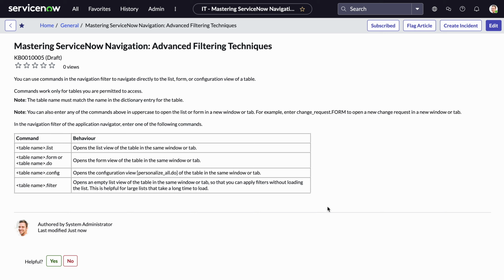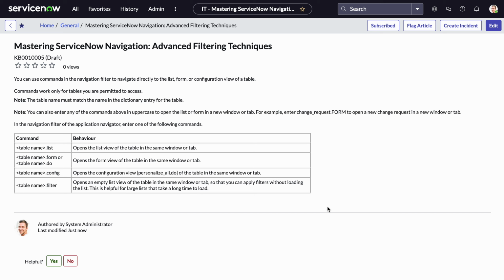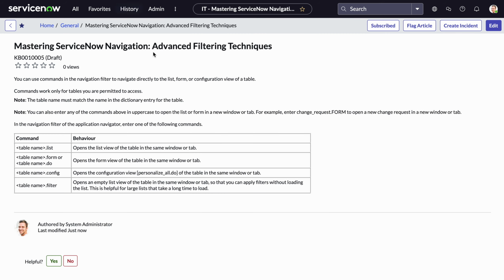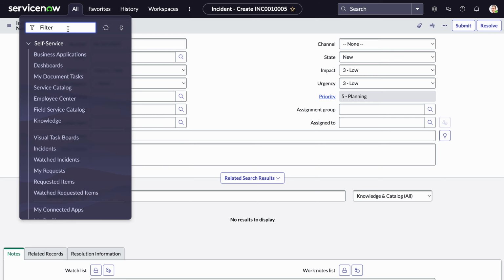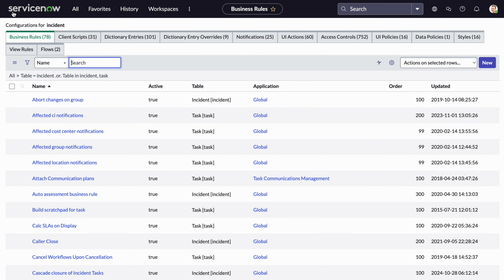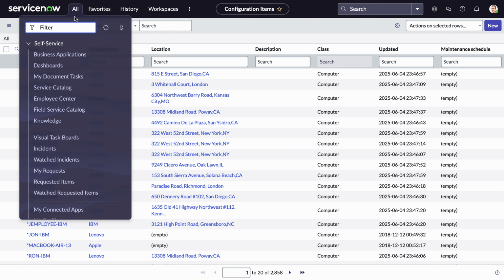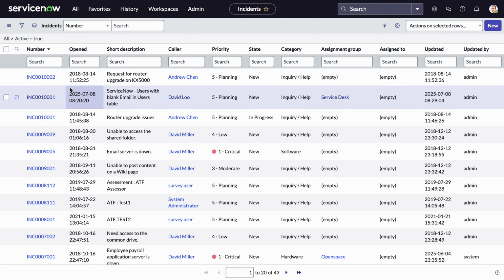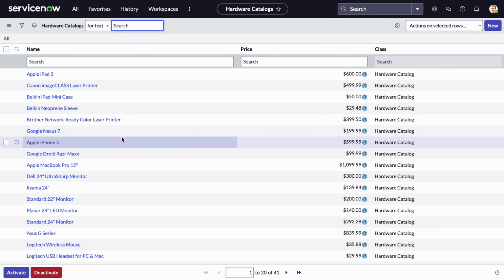Mastering ServiceNow Navigation Advanced Filtering Techniques in ServiceNow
Are you constantly clicking through ServiceNow forms?

Discover why relying solely on your mouse is slowing you down significantly.

We'll reveal how mastering just a few key keyboard shortcuts can cut your task completion time in half on the ServiceNow Platform